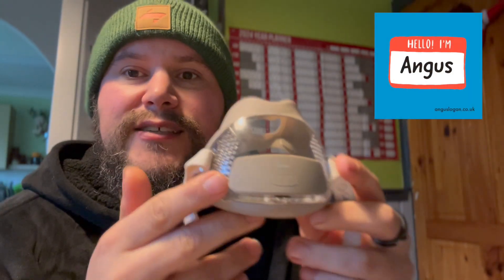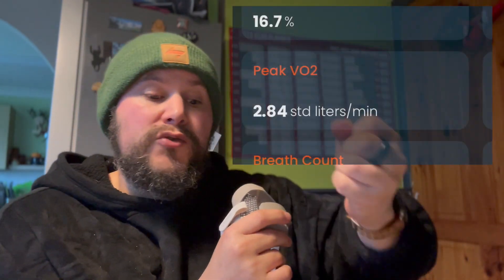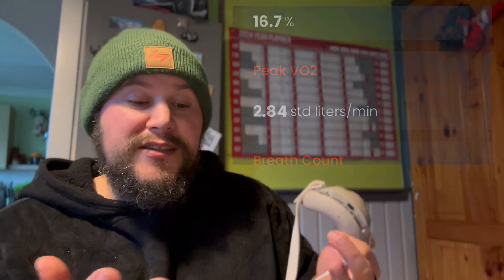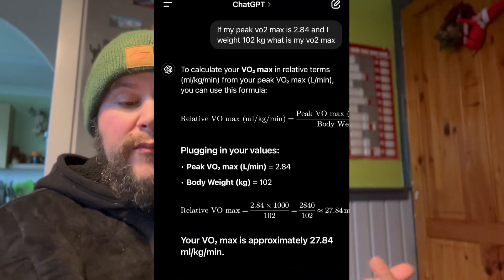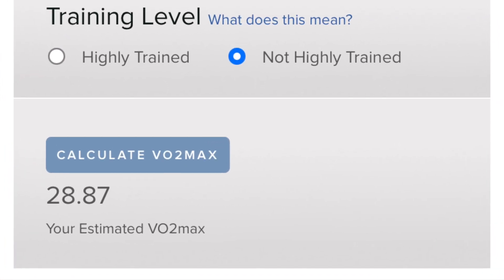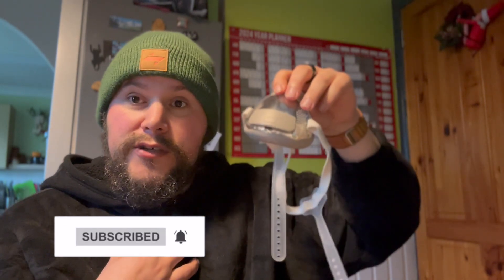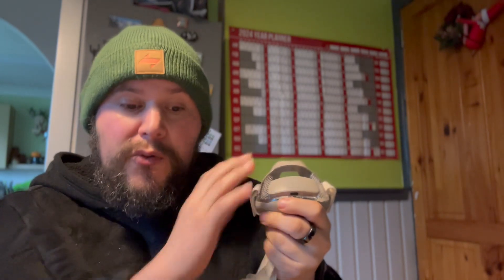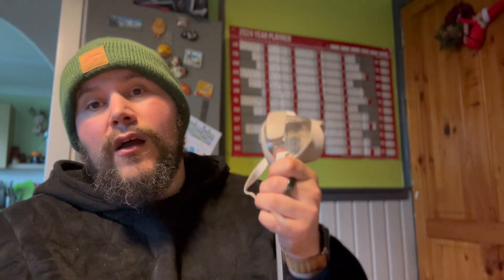Calibre metabolic mask, VO2, Max testing, Unexpected results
discont code angus 50